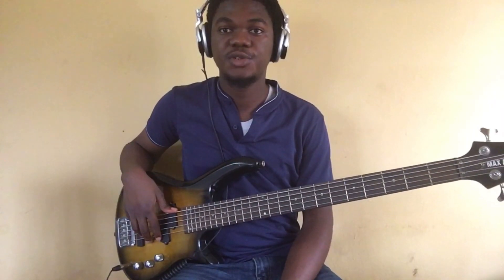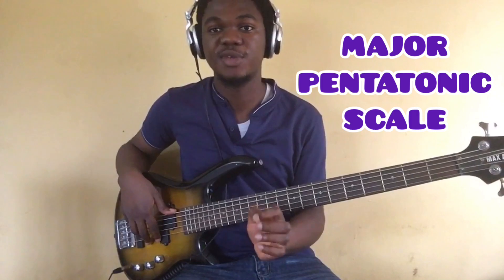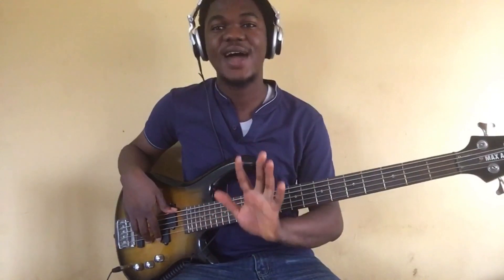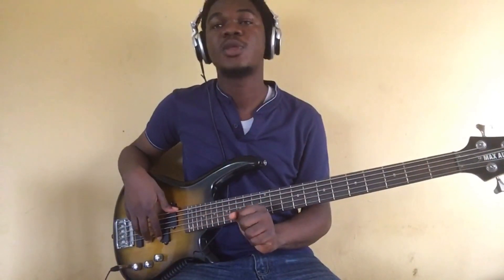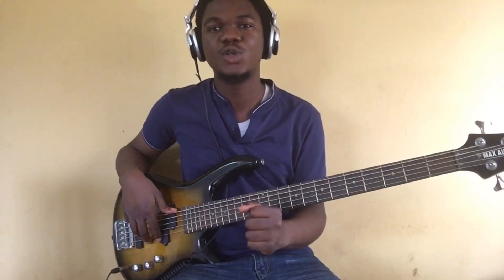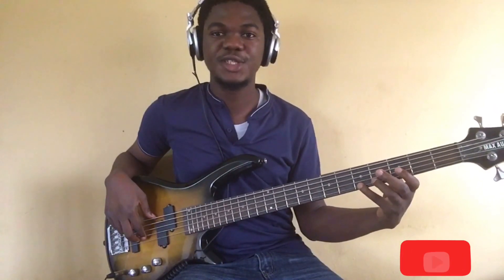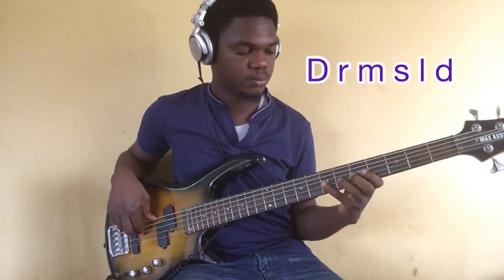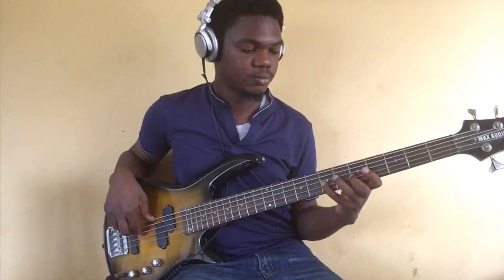The major pentatonic scale for bass - BEGINNERS BASS COURSE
Learn how to play the major pentatonic scale and how it is derived from the major scale